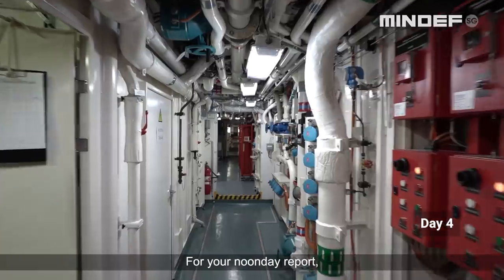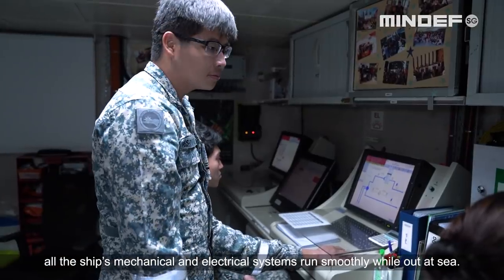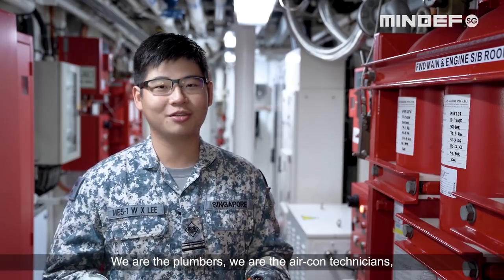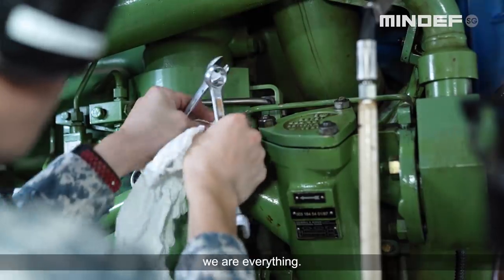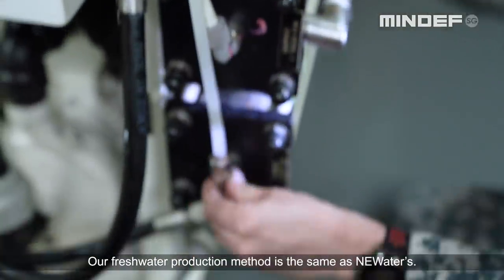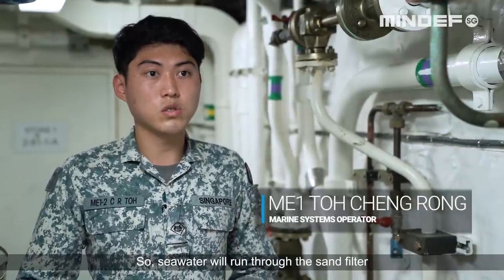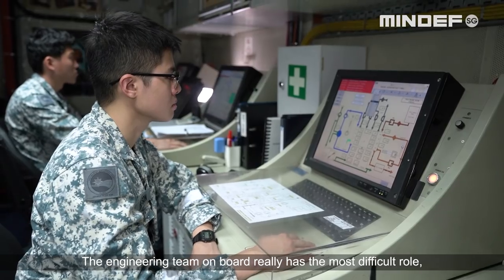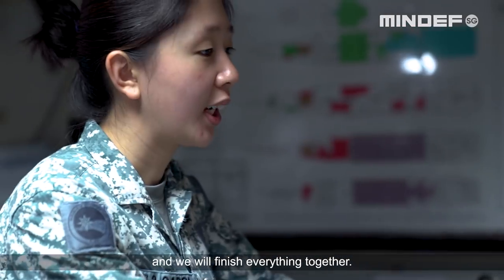Life at Sea: Episode 2 - A Well-Oiled Machine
Imagine running your car non-stop for over 60 days as well as perform all the necessary operations and maintenance on the fly! That task was assigned to the engineering department of RSS Supreme as the frigate made her journey to Hawaii for RIMPAC 2020.

In this episode of LifeatSea, find out how the Republic of Singapore Navy’s naval engineers operate marine, propulsion, combat and electrical control systems to ensure that the ship is in peak condition for her mission.